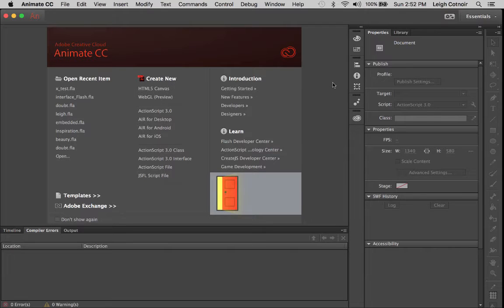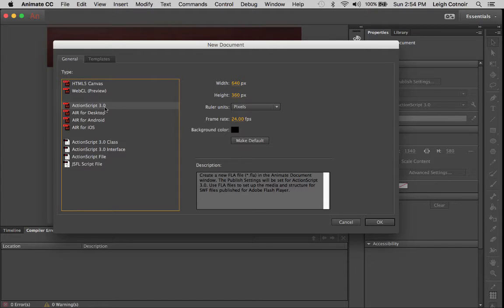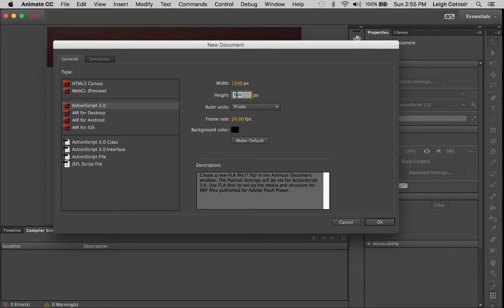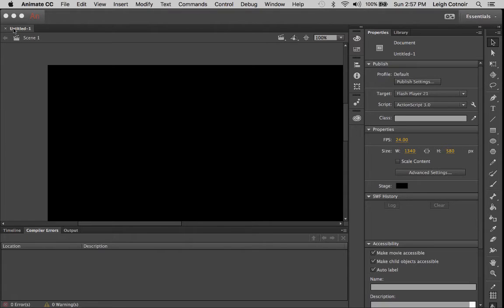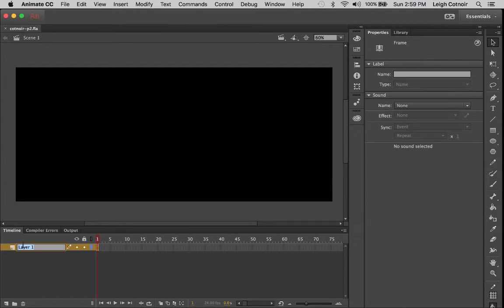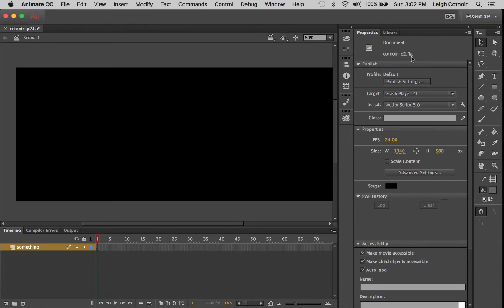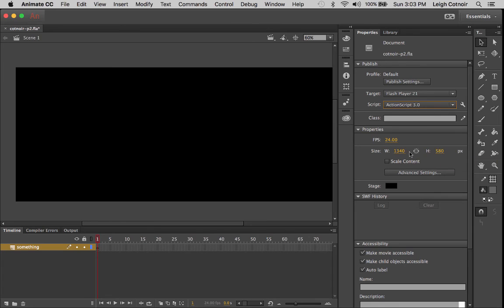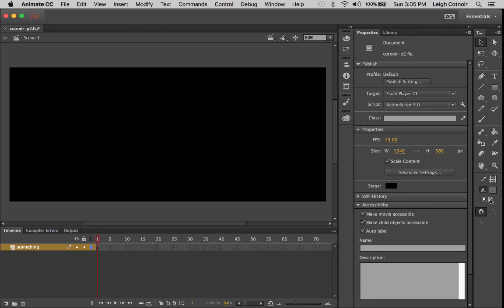Animate CC - Part 3 Setting Up the Animate Stage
Covers: Setting Up the Animate Stage